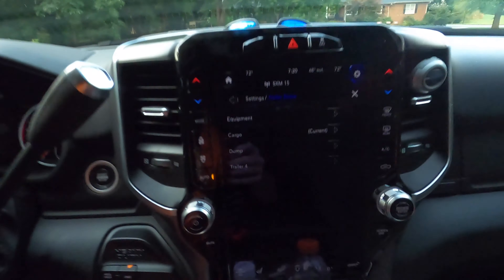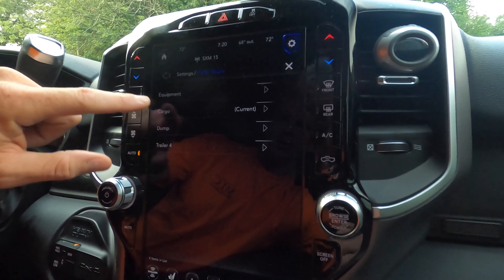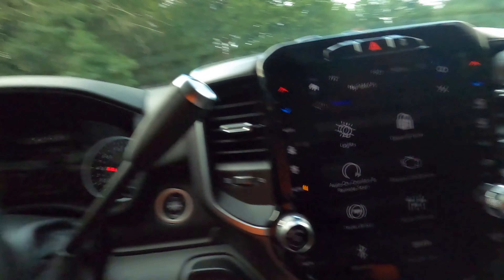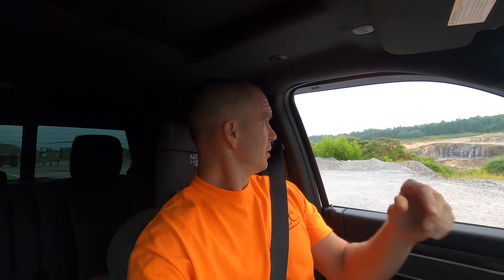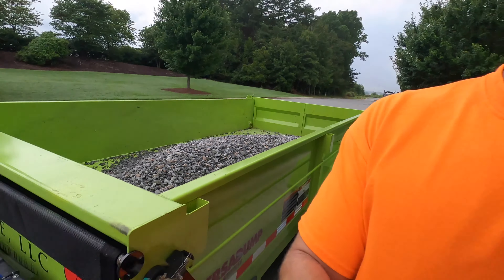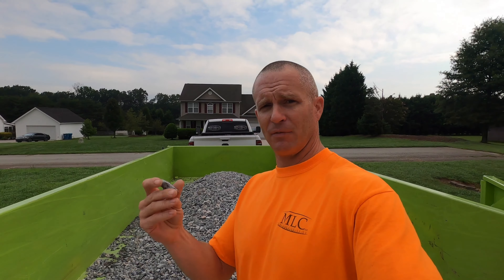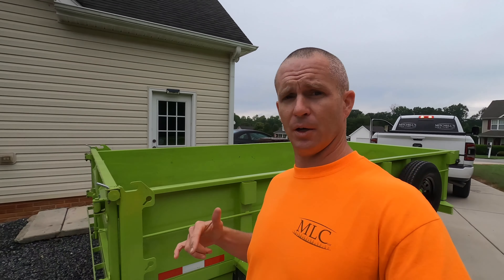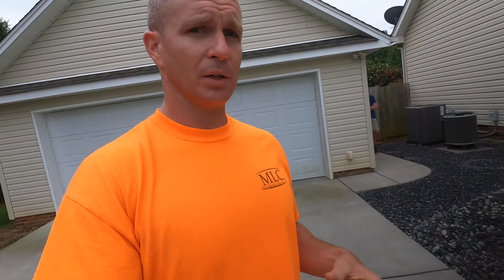Got rock? [Headed to the quarry for a rock delivery!]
If you've never been to a rock quarry then come along with me as I take you to the Vulcan quarry in Kernersville NC.  A buddy of mine and local entrepreneur called me and needed 1 ton of #57 granite delivered to his residence.  Mark is the owner and operator of Meticulously Detailed, a premier automobile detailing business in our area.  If you're local to the Piedmont region of NC I highly suggest him if you are in need of a highly qualified detailing service.  Thanks y'all for tuning in.